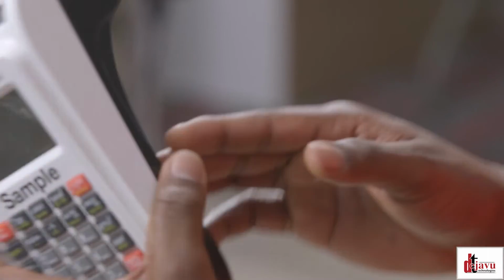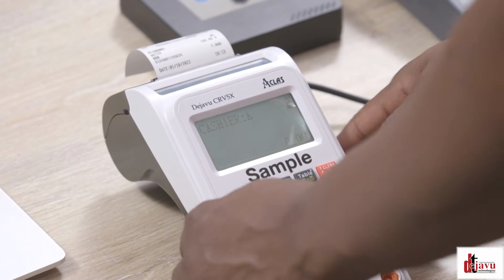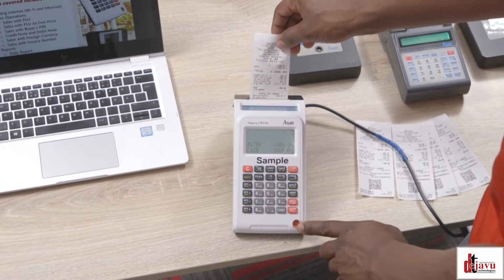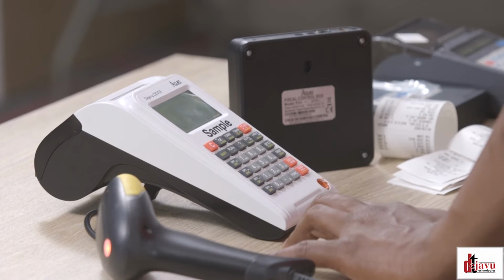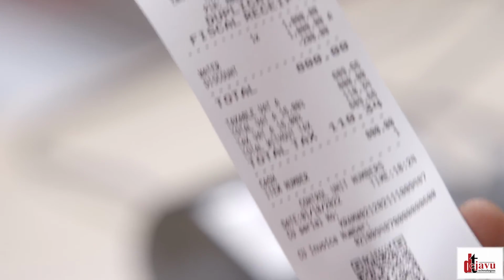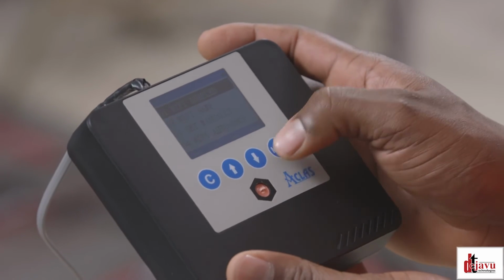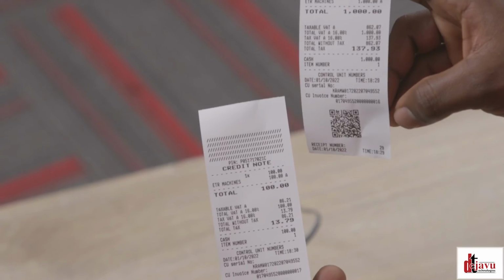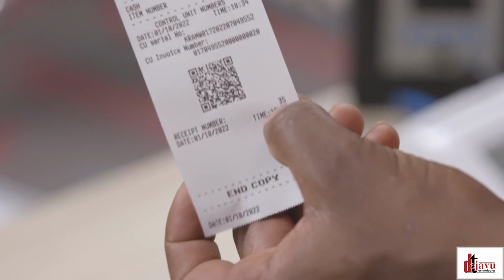How to use TIMS enabled ETR machines in Kenya